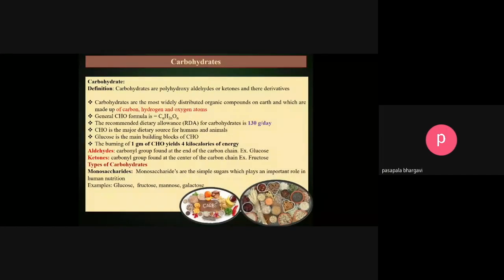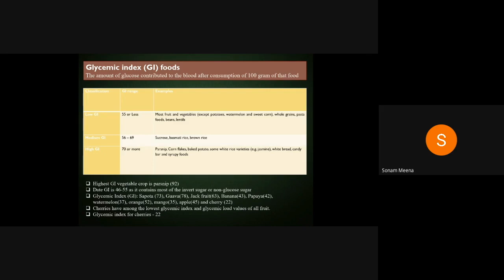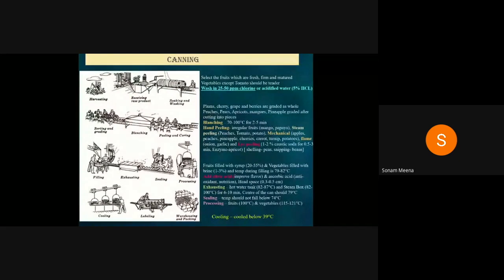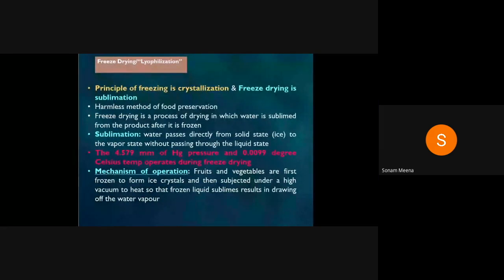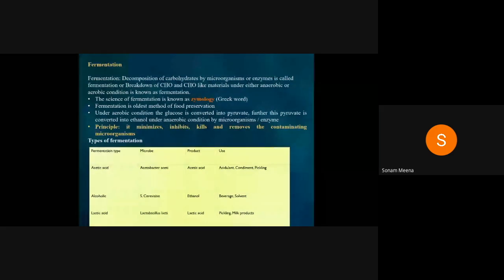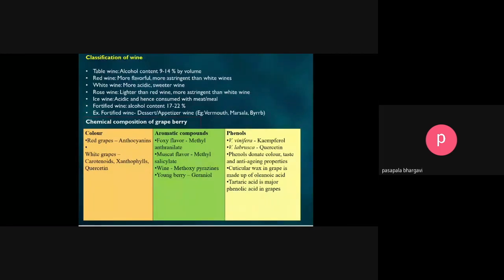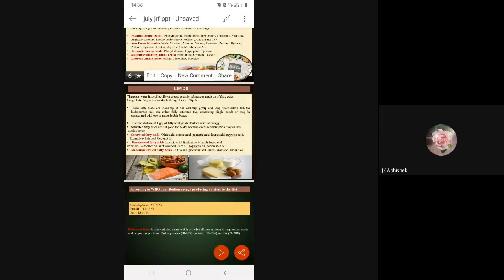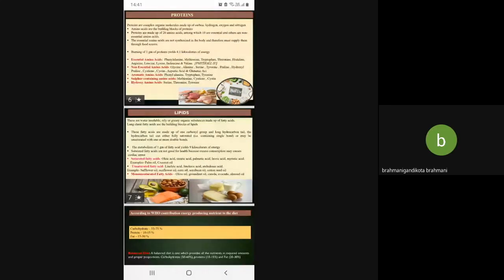PHT | NUTRITION IN HUMAN DIET | By Sampada Shankar